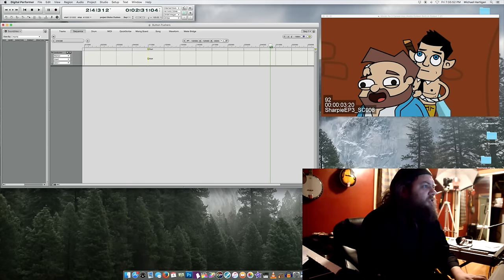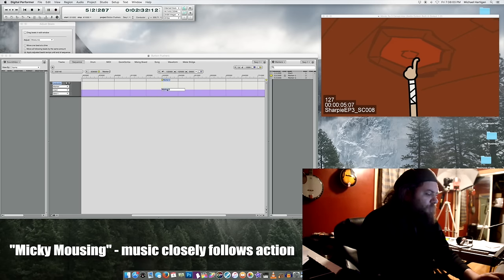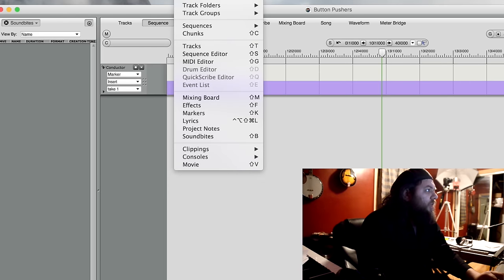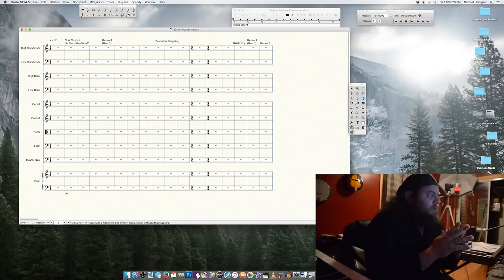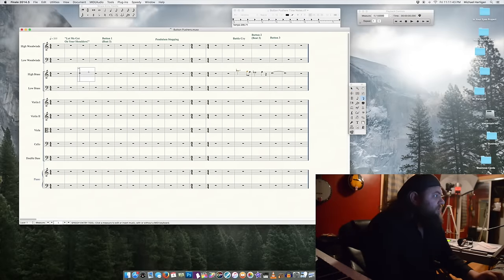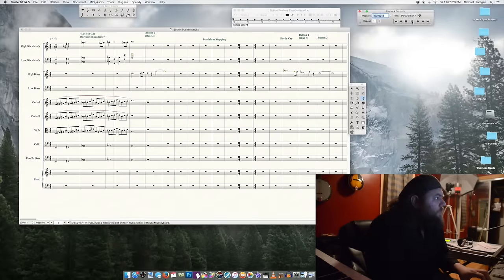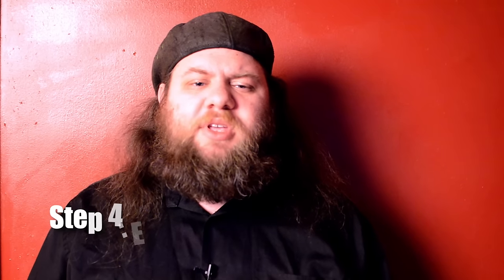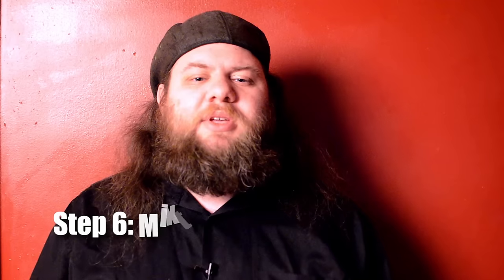How To Score A Short Animated Action Scene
In this video, we take a look at the techniques I use when writing underscore music for an animated web series.  We examine making timing notes and finding sync points, sketching the arrangement, filling out the music, and using sample libraries to simulate an orchestral sound.